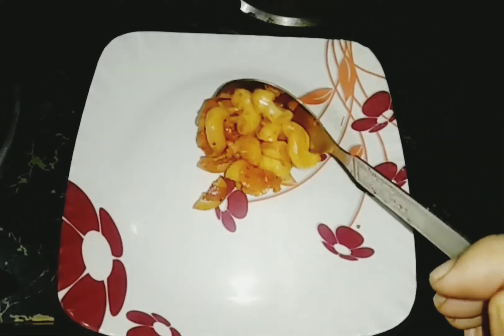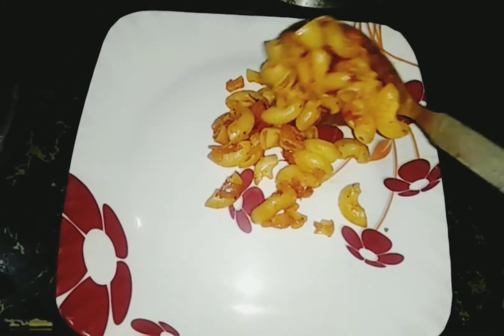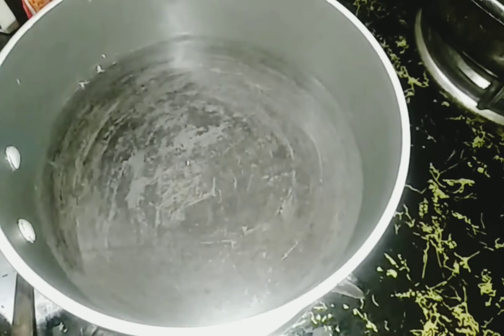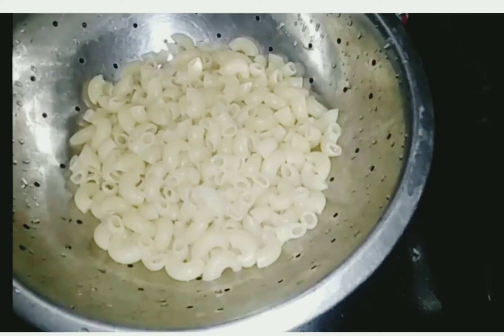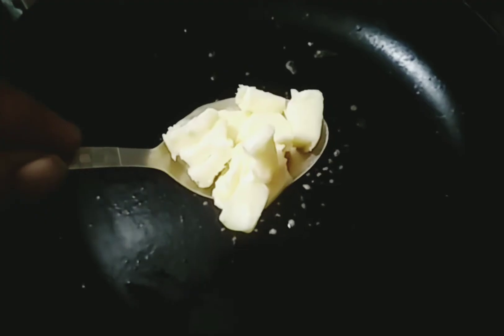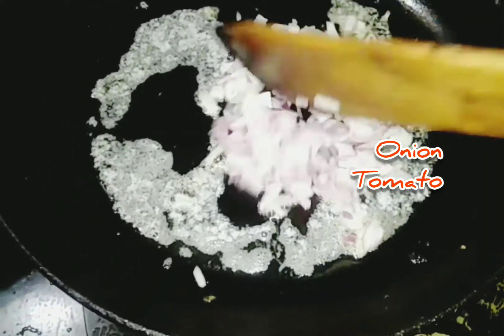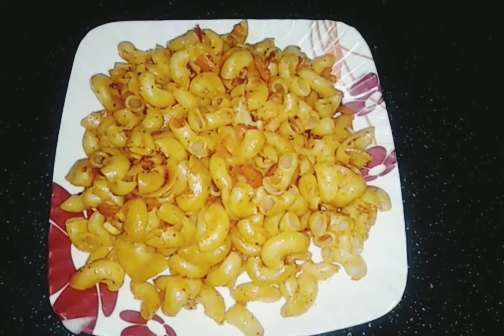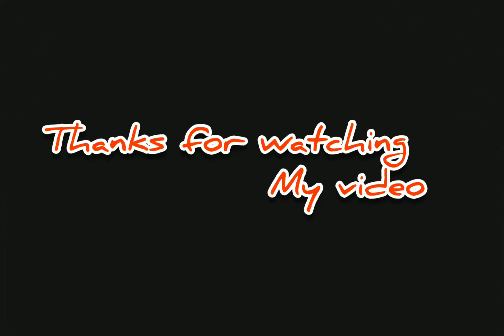Simple and easy macaroni recipe/Macaroni tomato delight/macaroni with tomato/macaroni recipe/